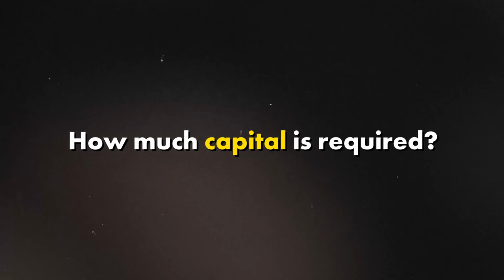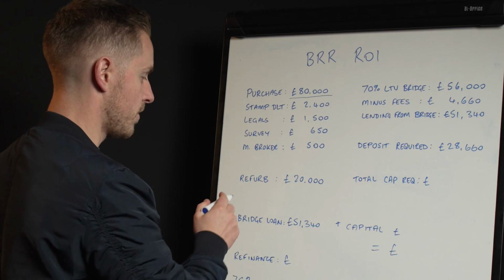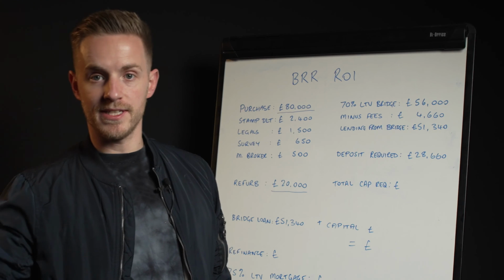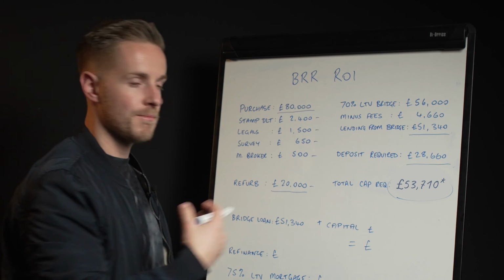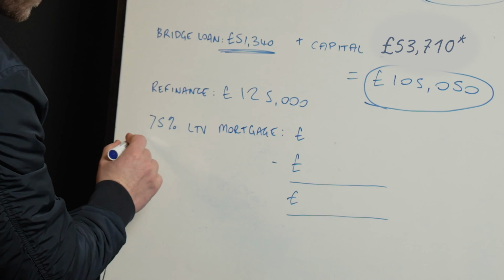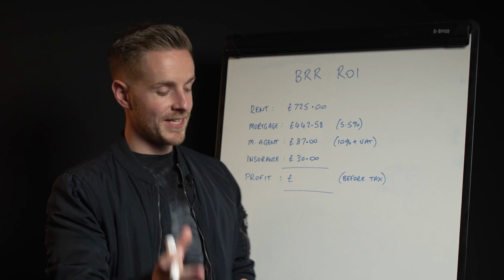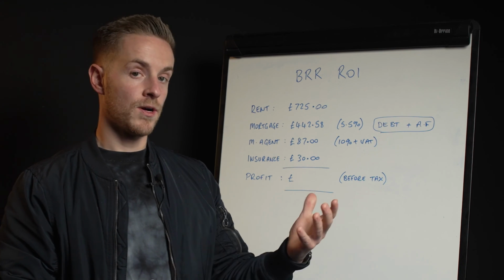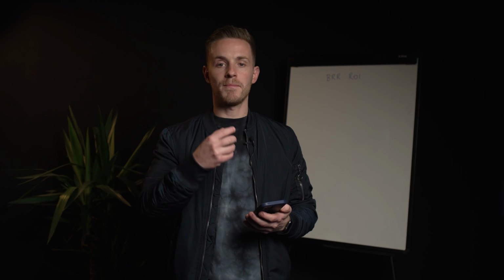Buy Refurbish Refinance - Calculating the ROI & Refinance